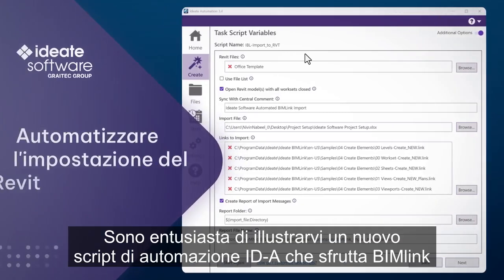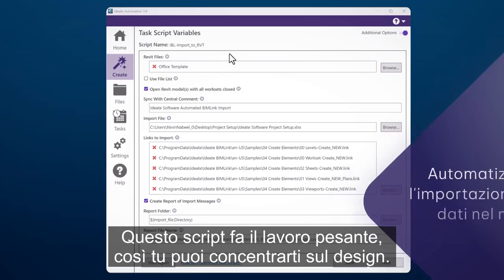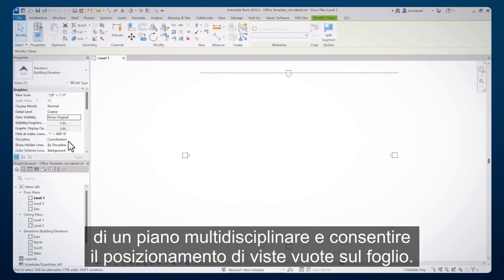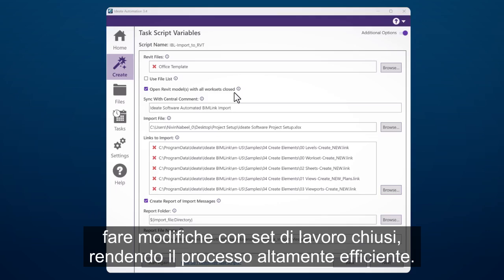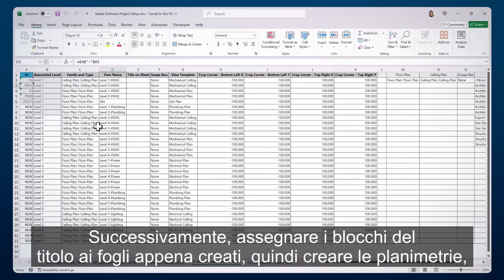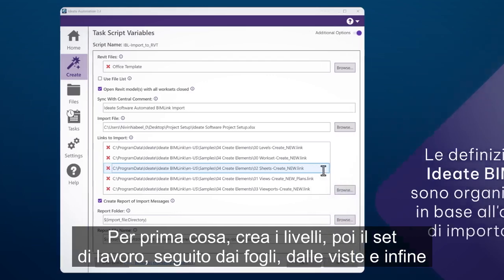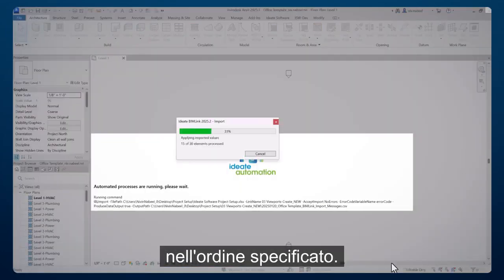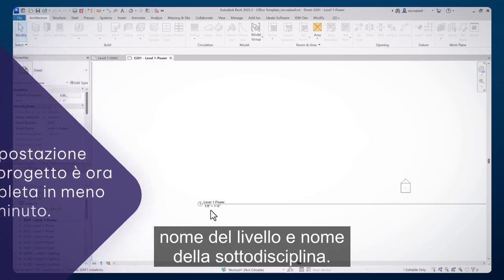Automatizza la configurazione del progetto Revit con Ideate Automation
Automatizza la configurazione dei progetti Revit in pochi secondi! Scopri come semplificare la configurazione dei tuoi progetti Revit utilizzando Ideate Automation e Ideate BIMLink. In questa guida, illustriamo un potente script di automazione, IBL Import to Revit, che estrae dati di progetto predefiniti da Excel e crea nuovi elementi nel tuo modello Revit con pochi clic. Di' addio alle attività ripetitive e dai il benvenuto a una configurazione efficiente dei progetti.